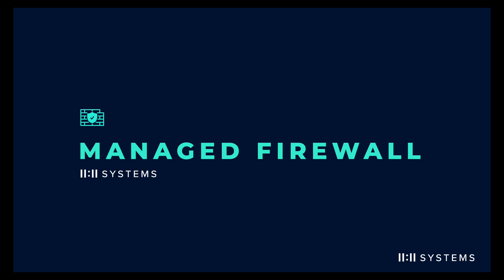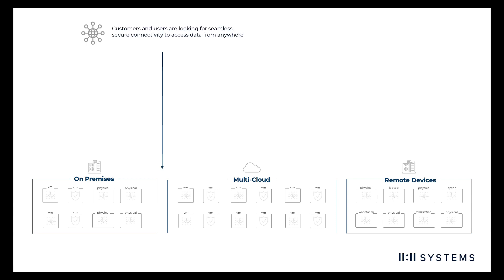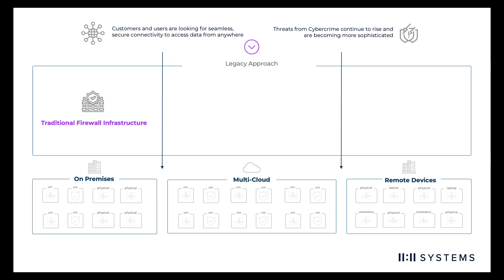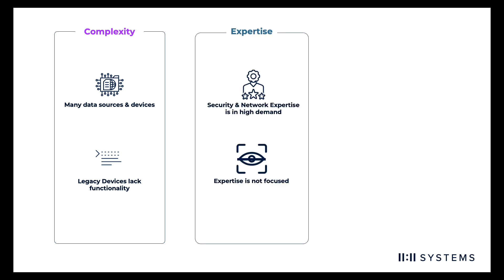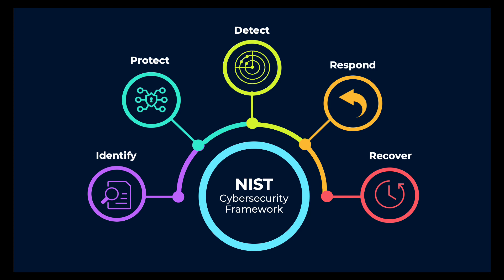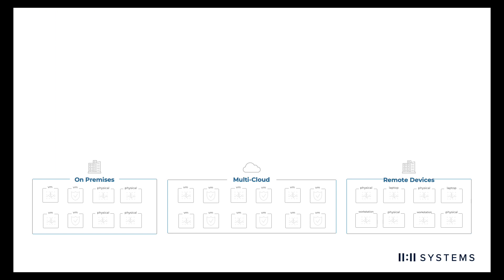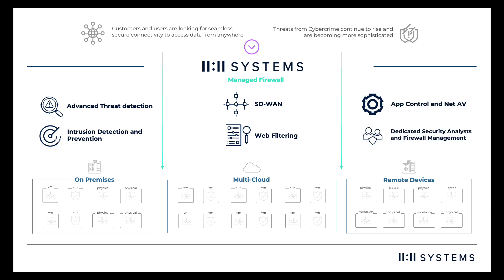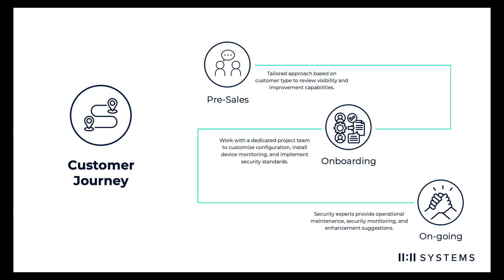11:11 Systems - Managed Firewall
This video provides a brief overview on  Managed Firewall (Next-Gen, NGFW) and how 11:11  help organizations like yours address challenges and ensure success.